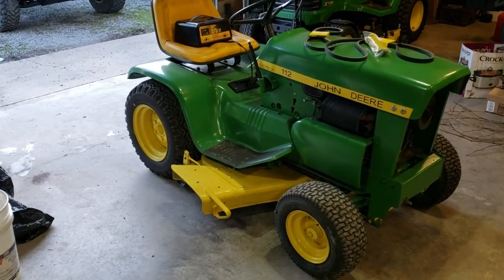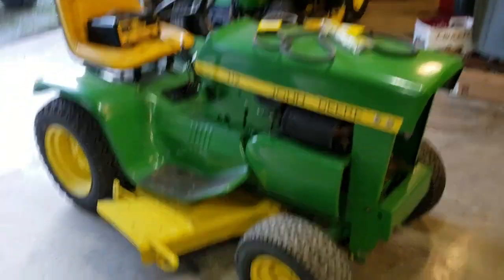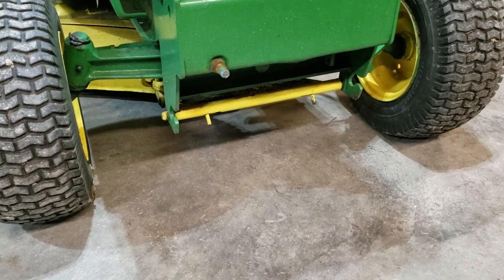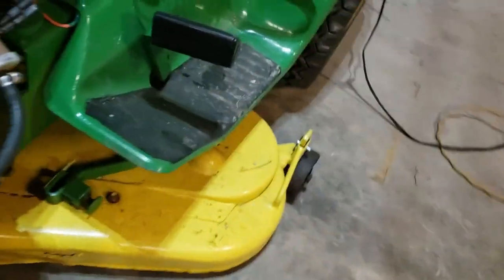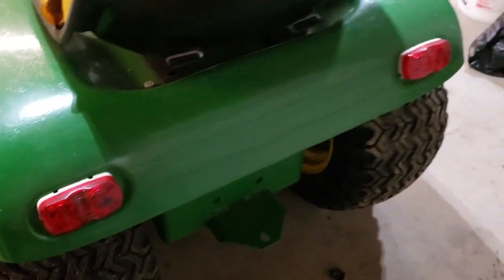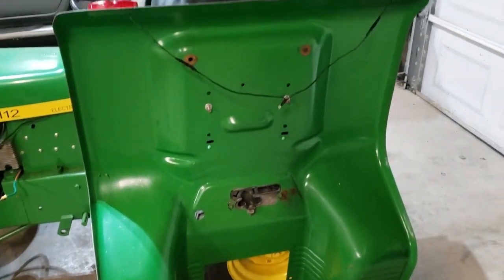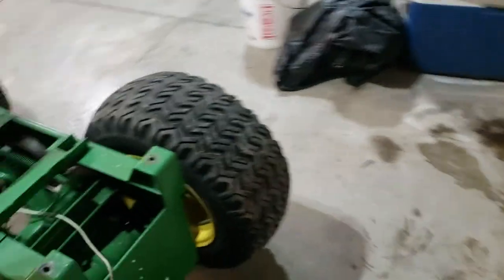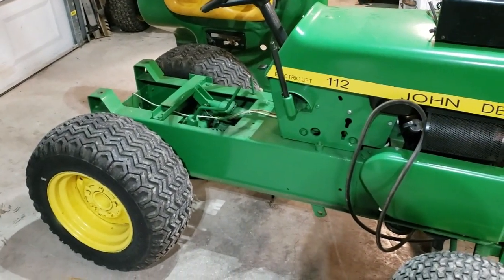JOHN DEERE 112 ELECTRIC LIFT PART 3. Changing the drive belts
Well I was going to start the drive belt replacement in this video, but I forgot to order 1 spring. So In this one we remove the deck, seat pan and look over the mower to see what else might need replaced. I have since ordered the rest of the parts and will install them on the next video...Hopefully.

All parts used in this video are John Deere not off brand.

List of parts used:
Variator Vlutch spring - M45274
PrimaryDrive Belt - M82258
Secondary Drive Belt - M44121
Belt Tension Spring - M41946